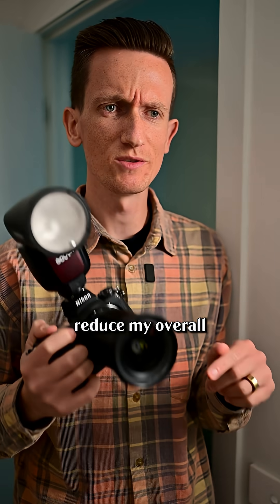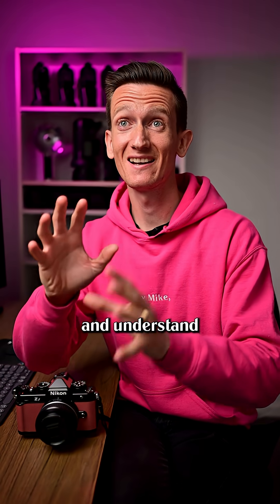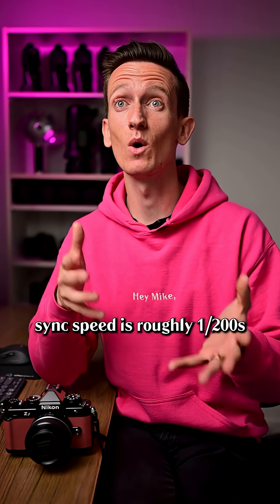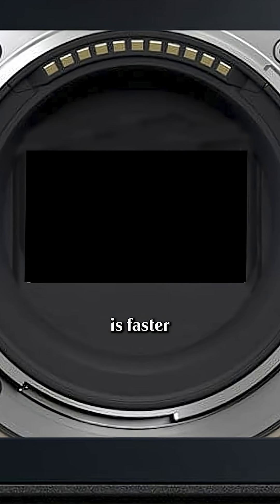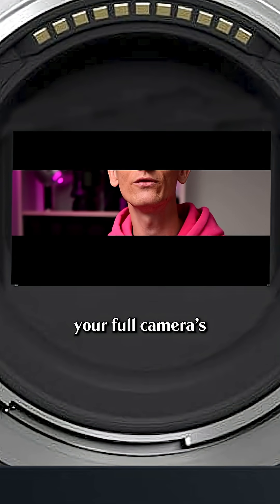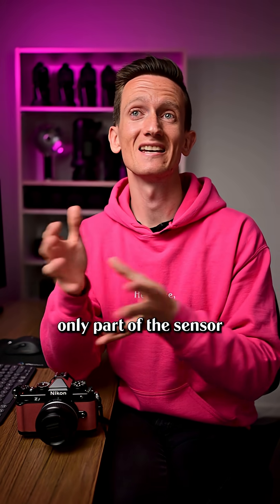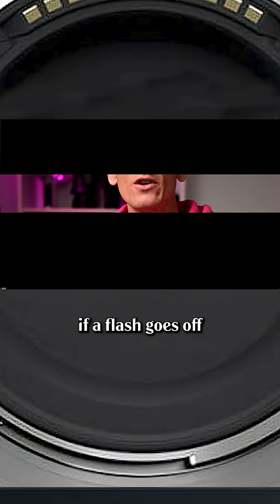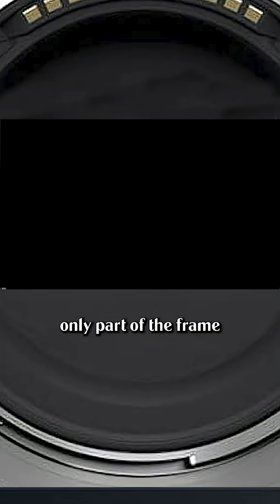How HIGH SPEED SYNC works in Flash Photography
Understanding how High Speed Sync actually works, explains why it's useful in certain scenarios. High speed sync is the easiest way to take photos with a flash above your camera's sync speed but it comes at the trade off of reduced overall flash power. Something to keep in mind when you're thinking about using High Speed Sync.